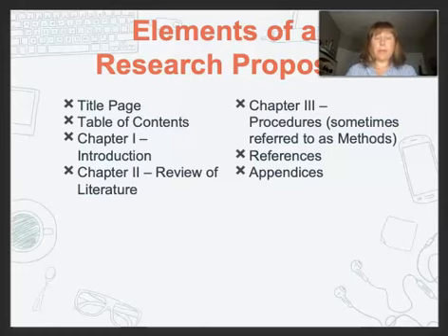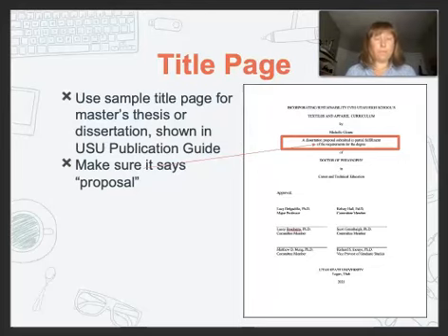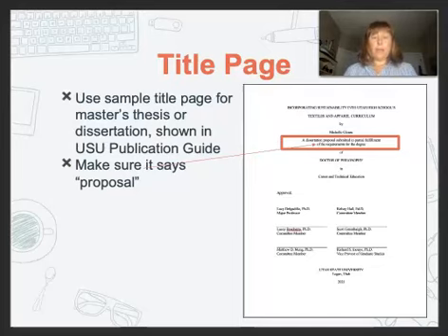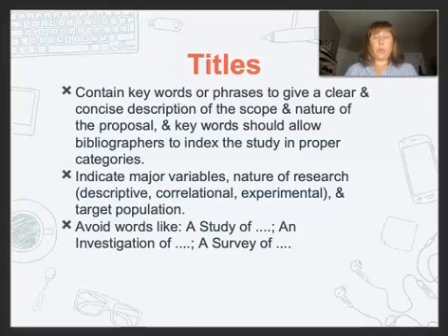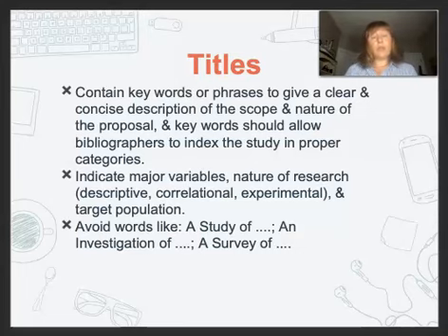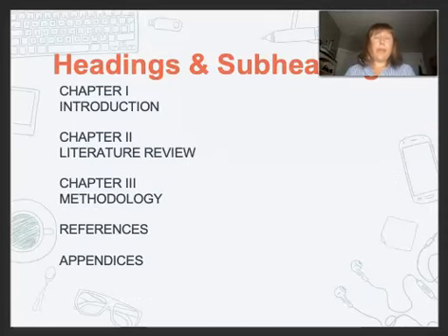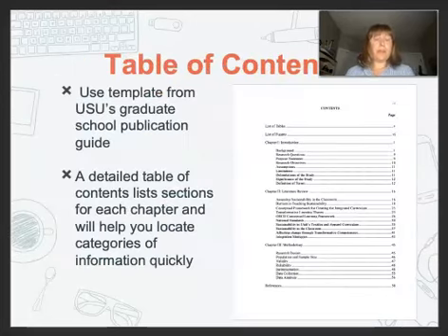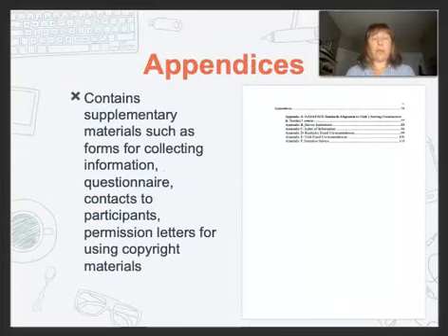Elements of Research Proposal ASTE 6100 & ASTE 7100 Summer 2022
This video reviews the components of a research proposal, focusing heavily on the front matter of a thesis or dissertation proposal.